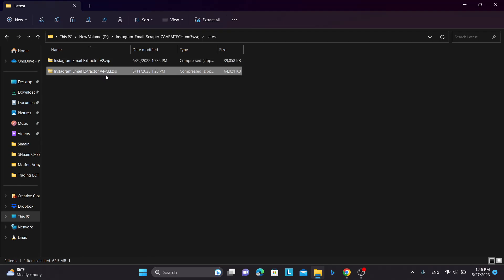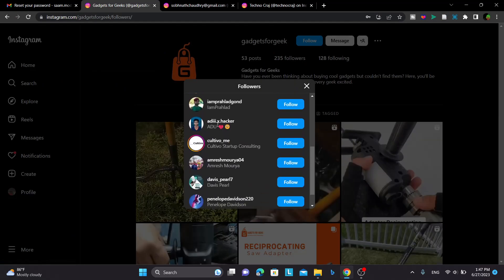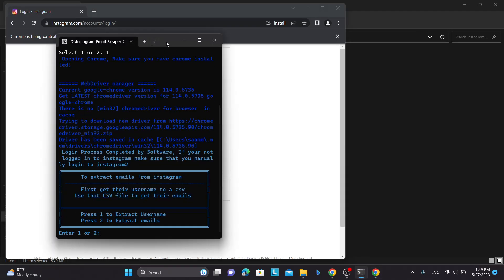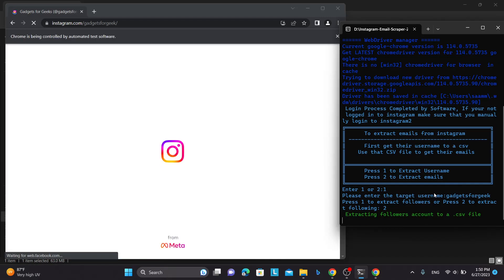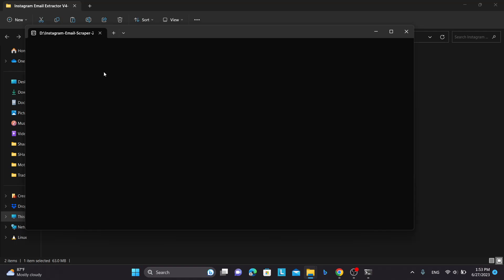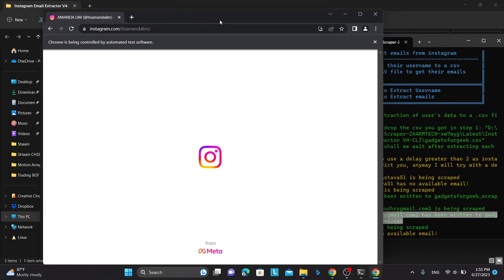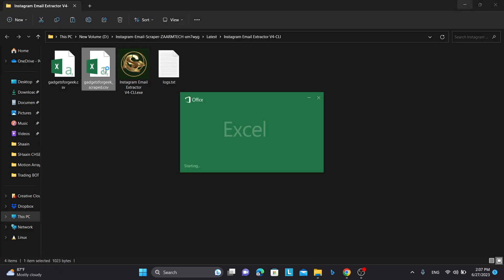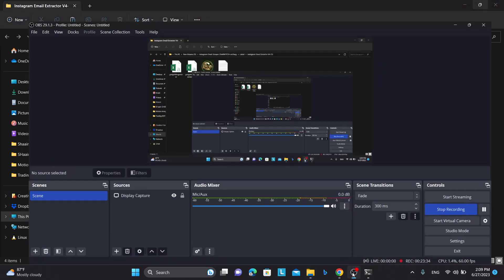Full Tutorial on Instagram Email Extractor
The ultimate full tutorial for instagram email extractor

• Instagram Email Extractor